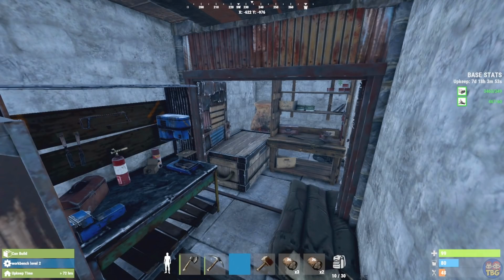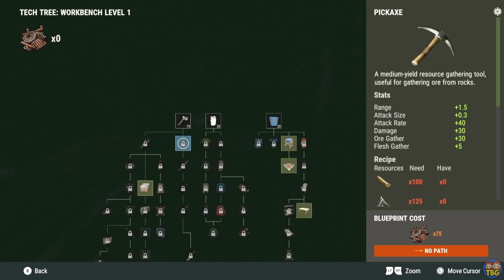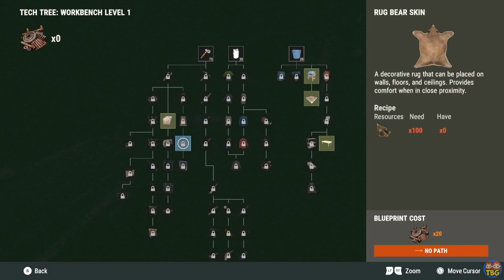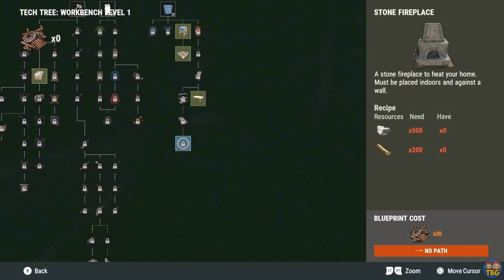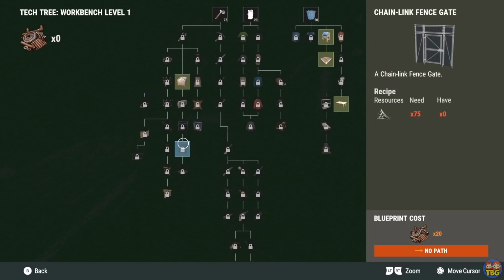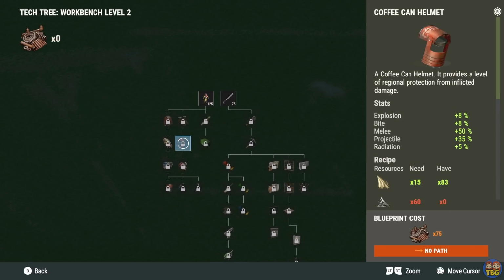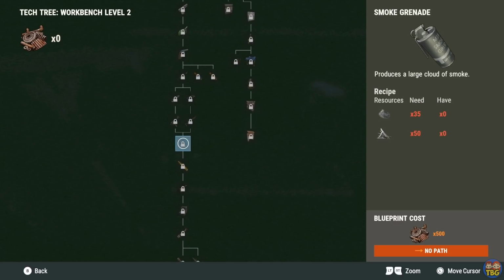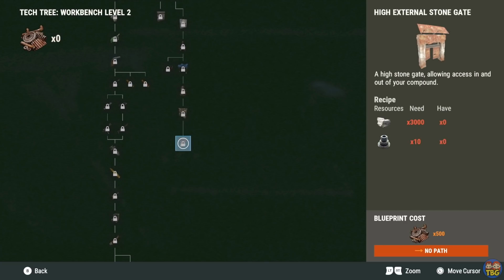Rust Console // TECH TREE FIRST LOOK (Public Test Branch Gameplay)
We take at how to use the new tech tree in Rust Console (Public test branch). The test server is available now for Deluxe & Ultimate edition owners of Rust Xbox One, Xbox Series X, PS4 and PS5